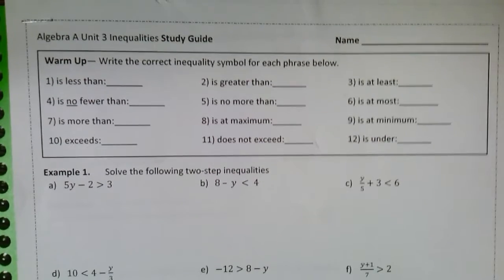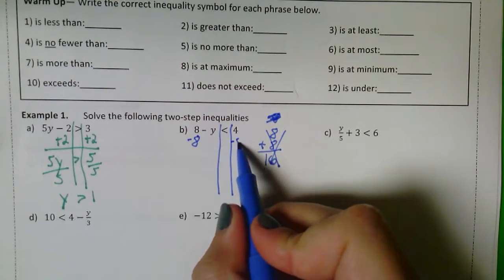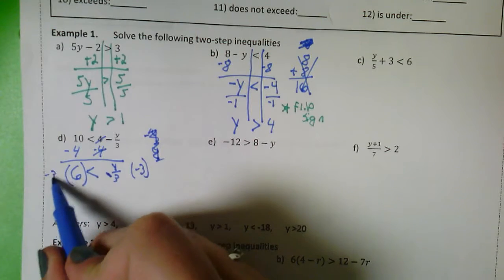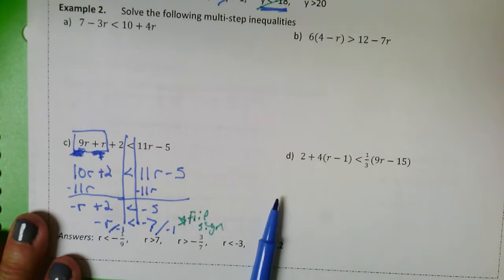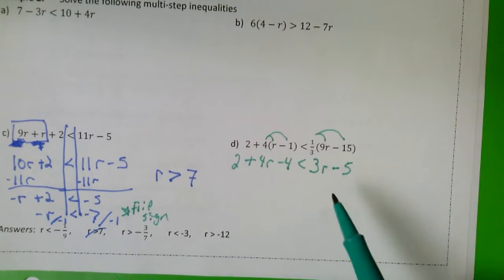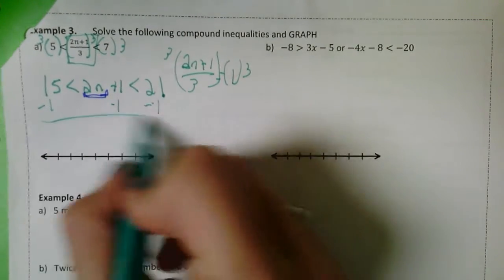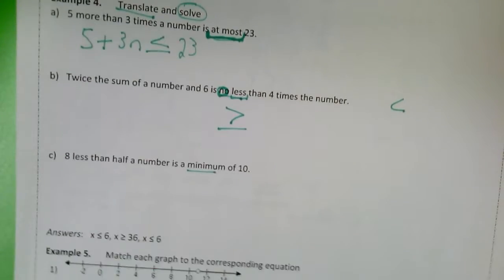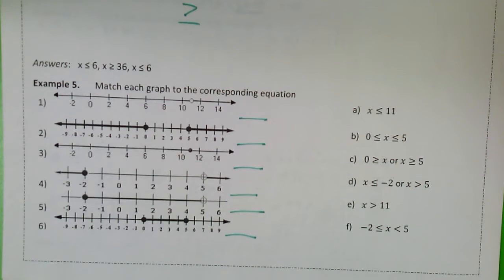Algebra 1A: Unit 3 Review Video